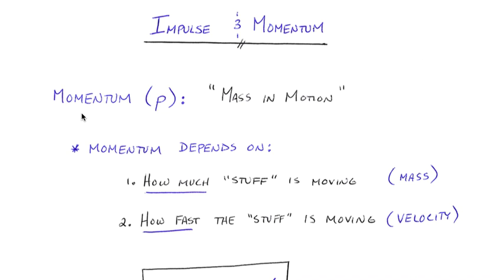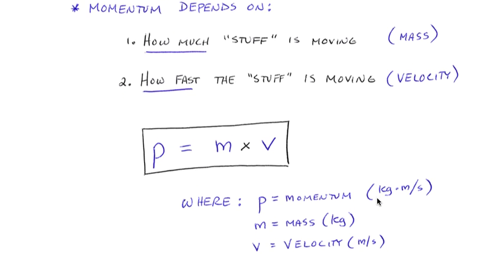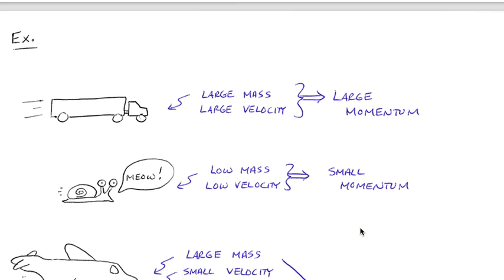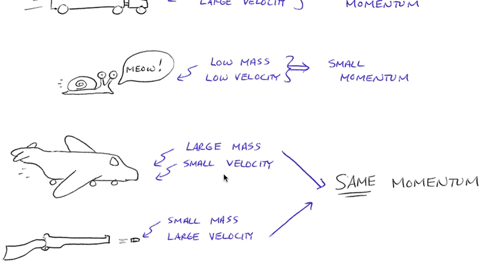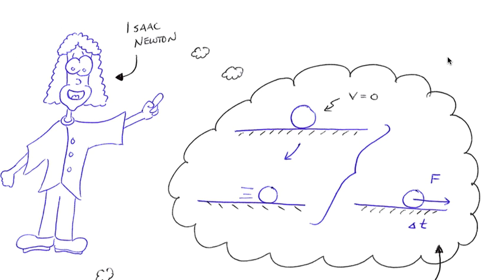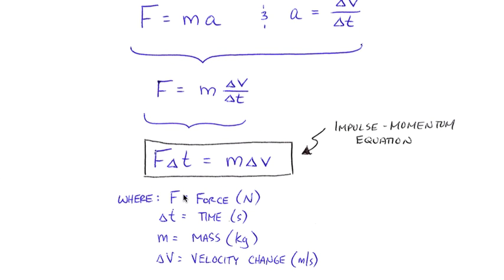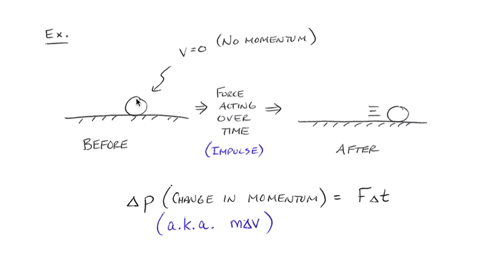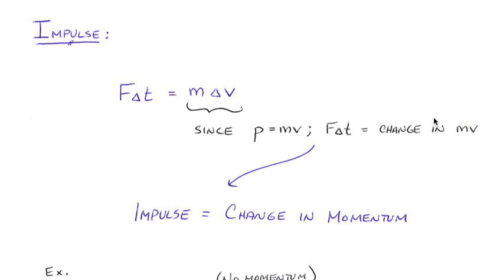Impulse and Momentum Introduction